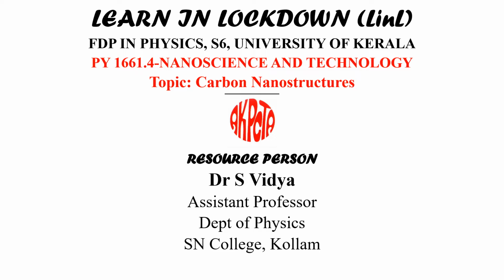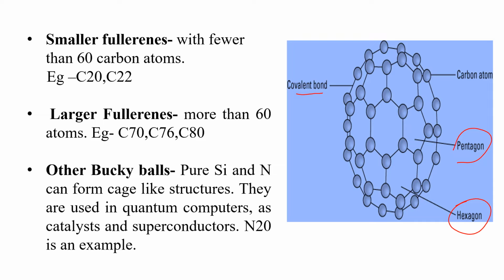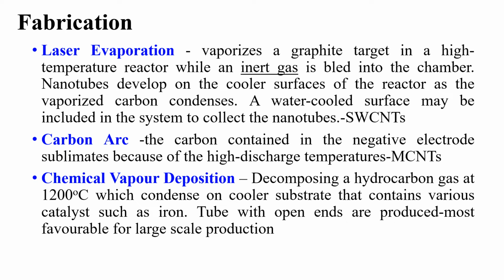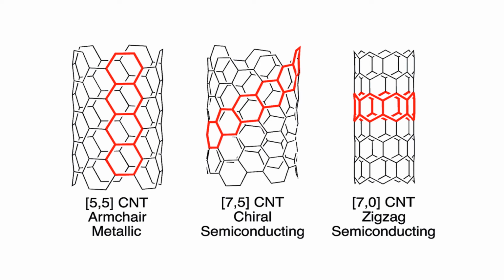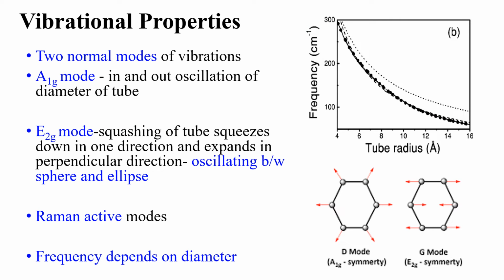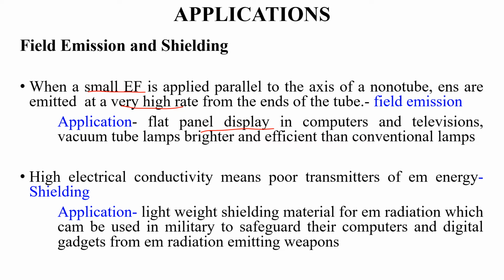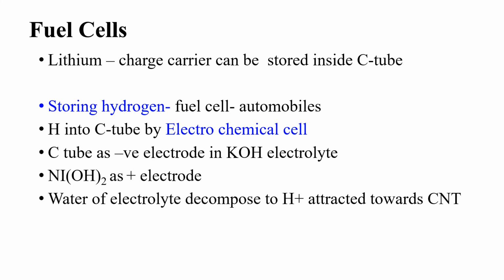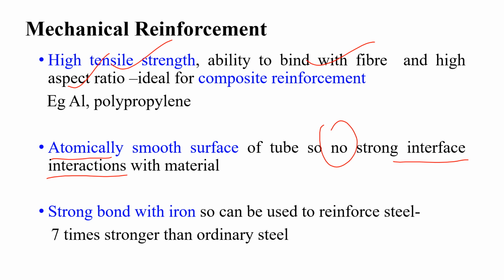Carbon nanostructures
Only for BSc Students